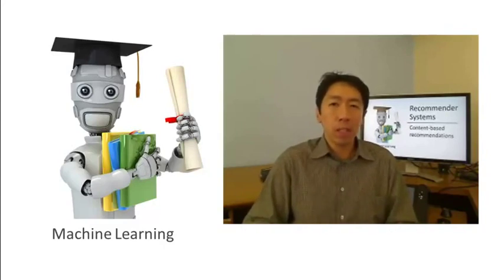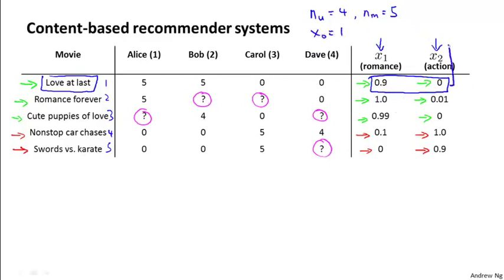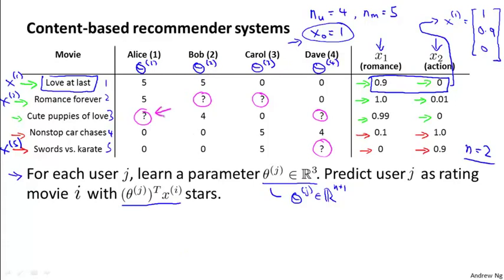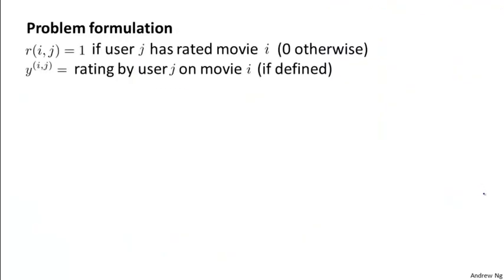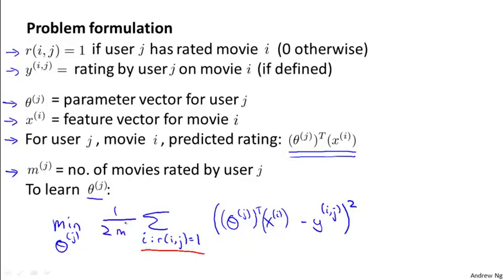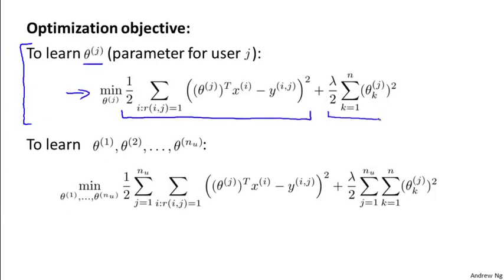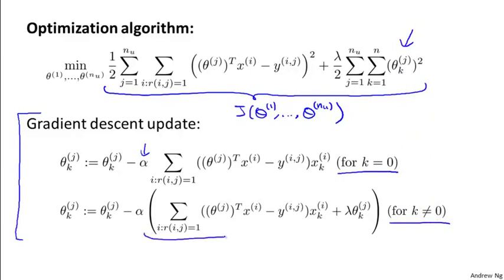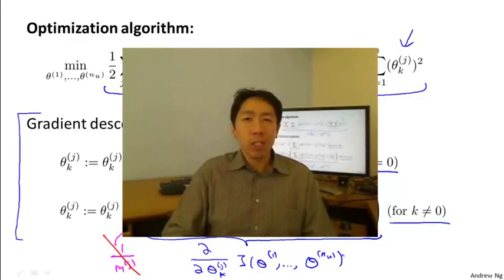16 2 Content Based Recommendations 15 min